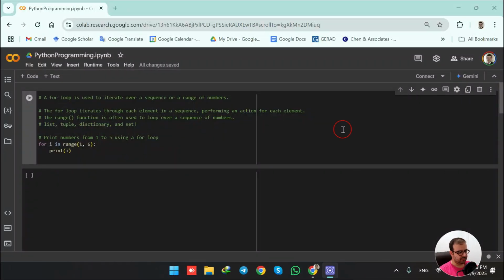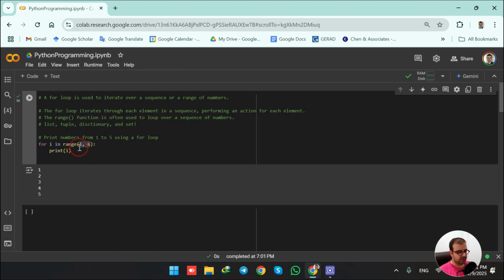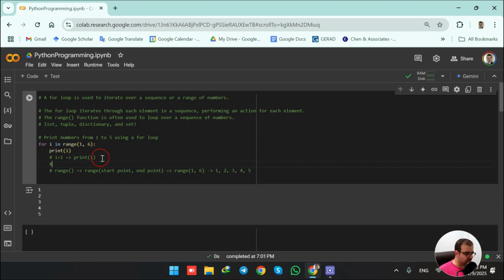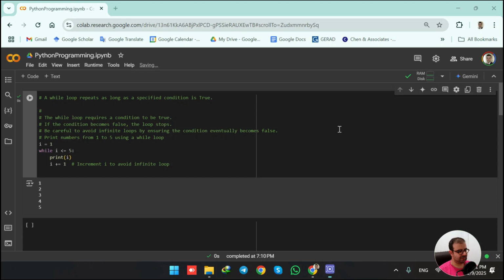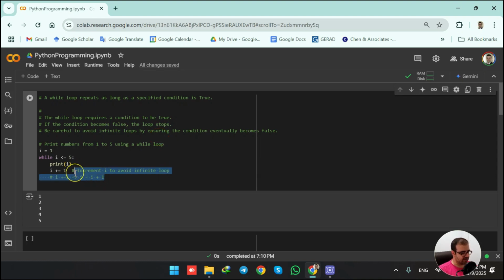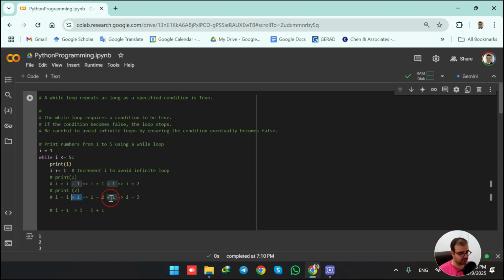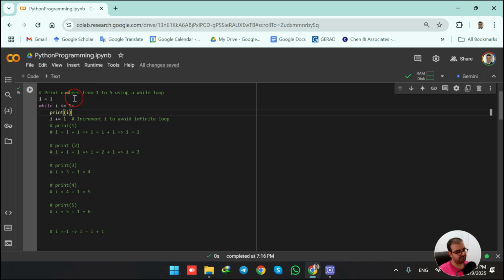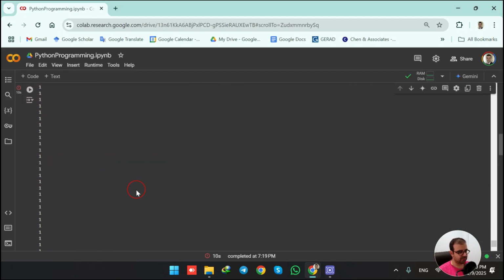Mastering For Loops and While Loops in Python FAST